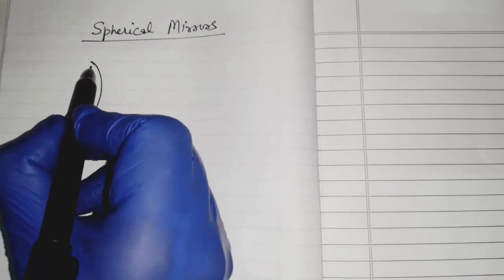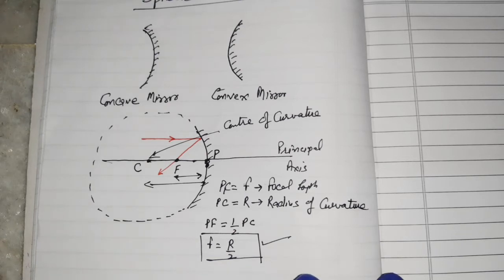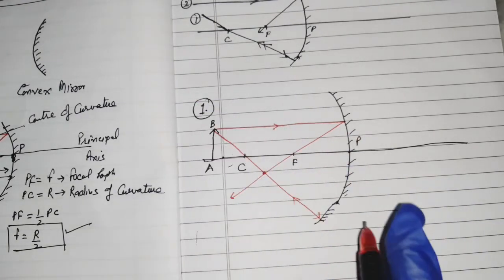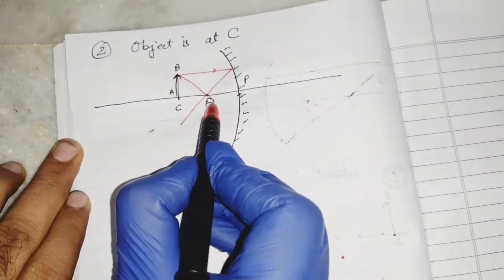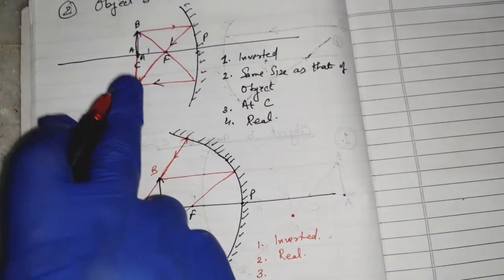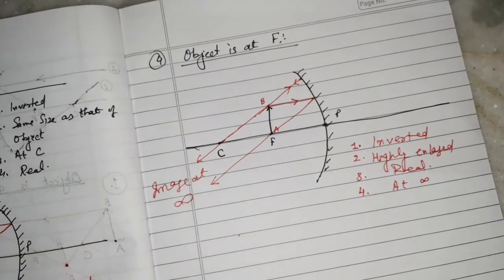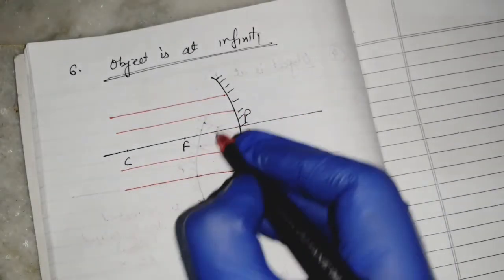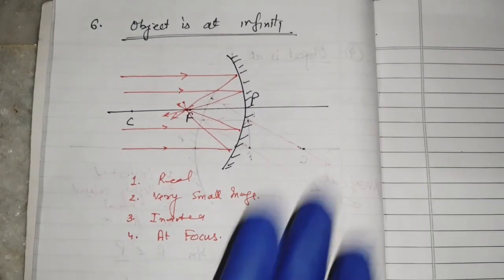Ray Diagrams||Concave Mirrors||Image Formation|| Physics||Class 10||Chapter 10||Science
In this video, you will study
1.Types of spherical mirrors
2. Image formation by spherical mirrors.
3. Real and Virtual Image by a concave mirror.
4. Erect and Inverted Image by a concave mirror.
5. Ray Diagrams by concave Mirror.